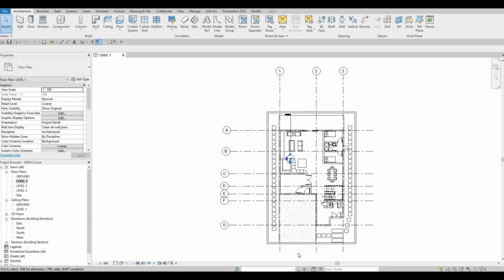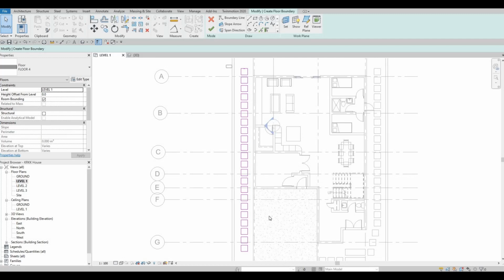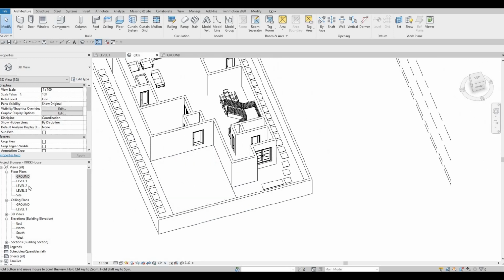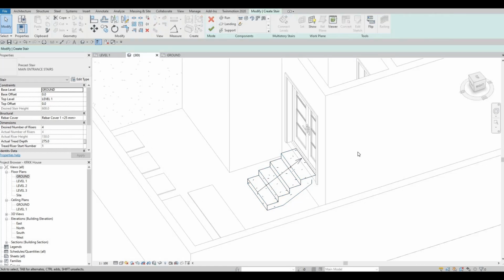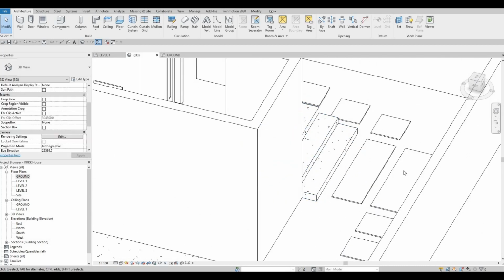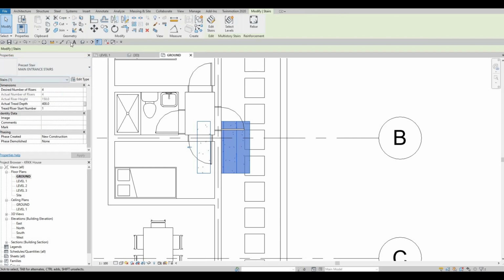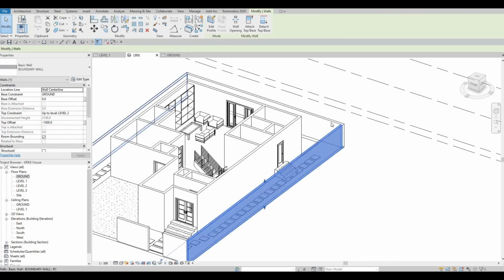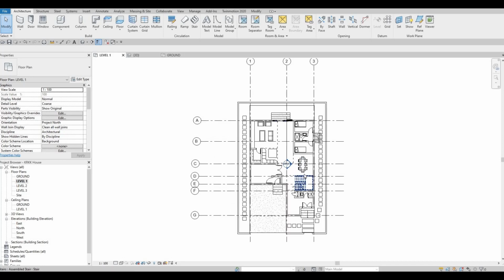KRKK House | Part 5 | Complete Step By Step Project | Revit and Twinmotion Tutorial